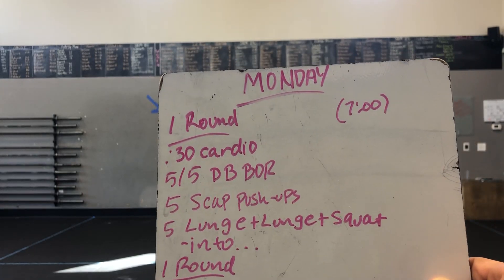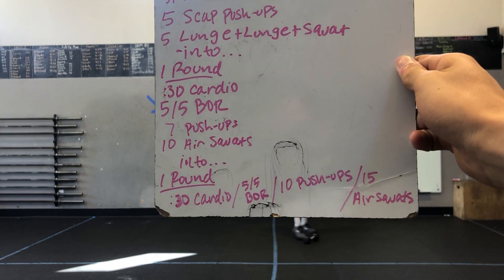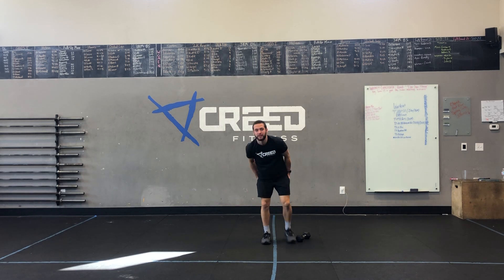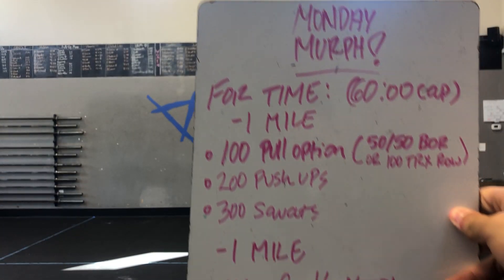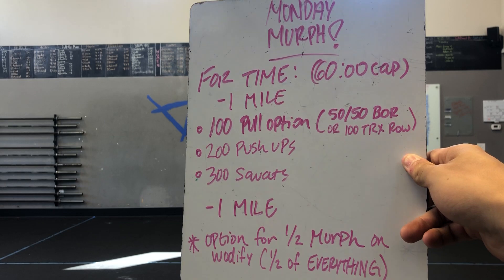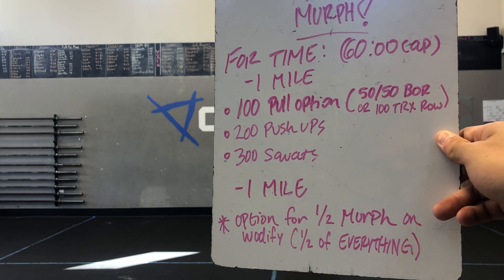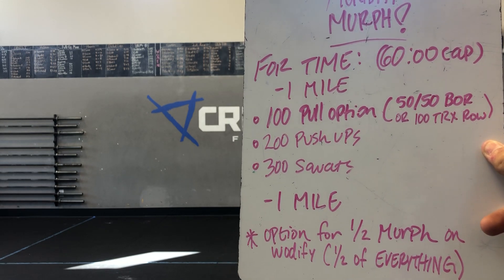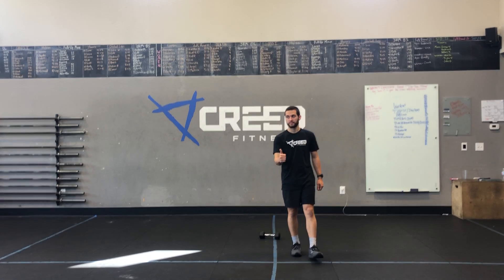Monday 5/31/21 *At-Home* Workout